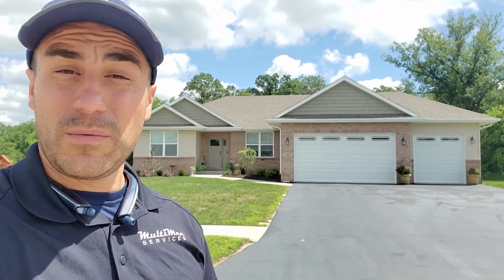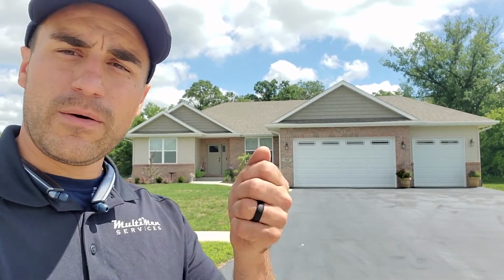Window cleaning Rockton Illinois